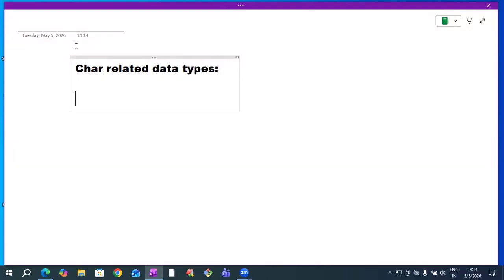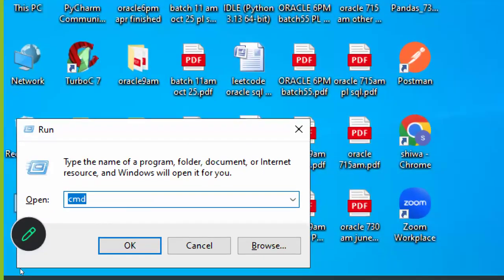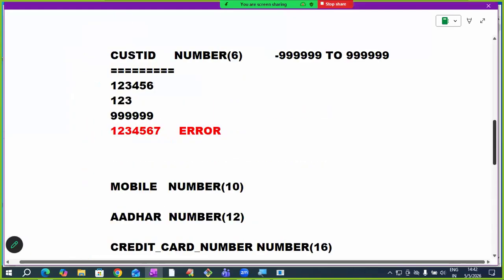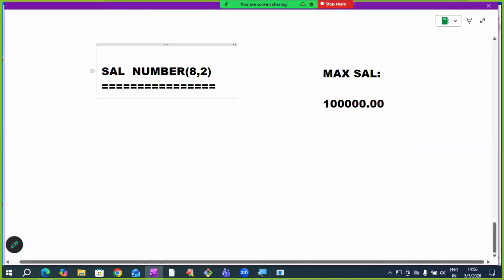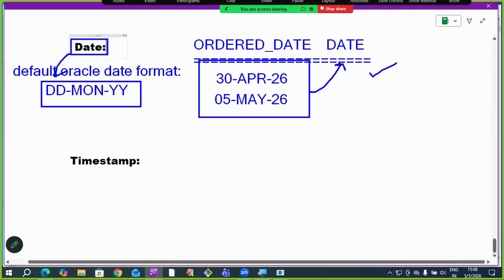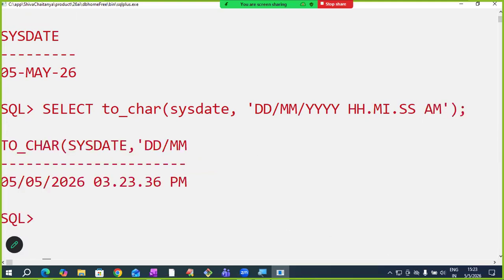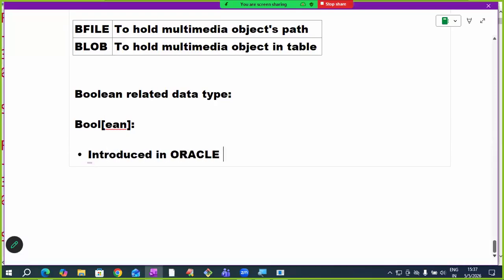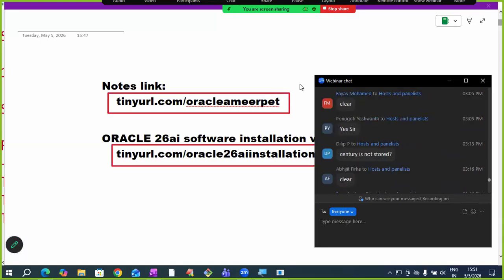Oracle (SQL & PL/SQL) @Day 06